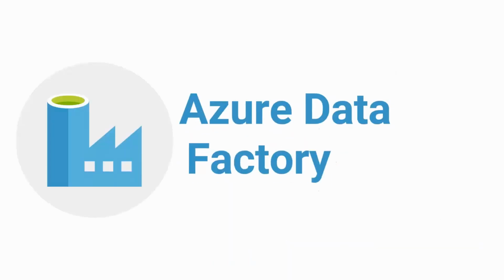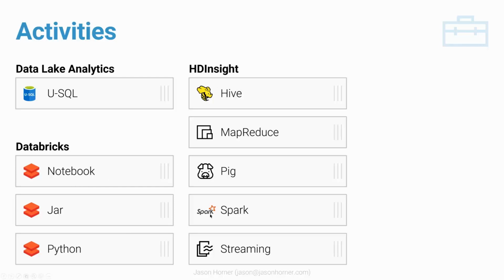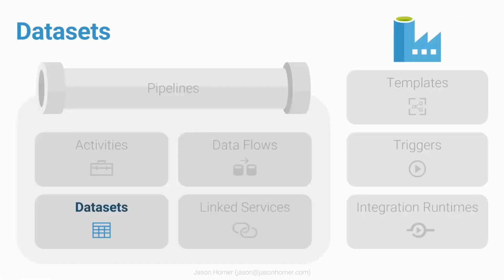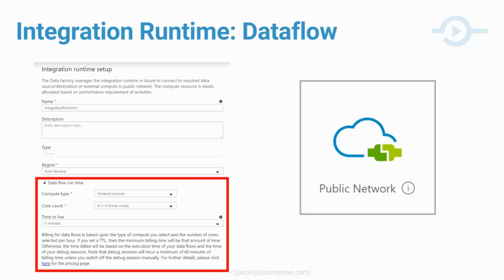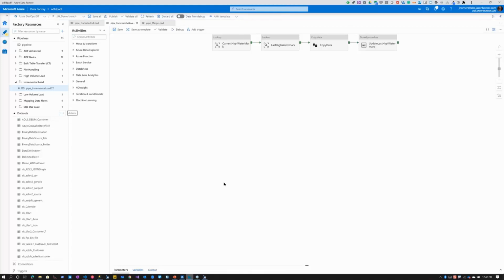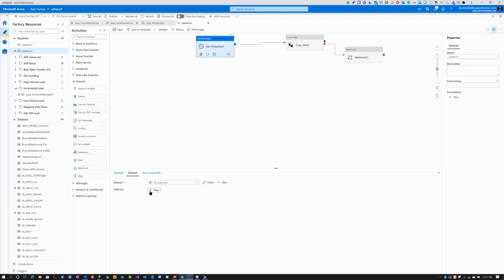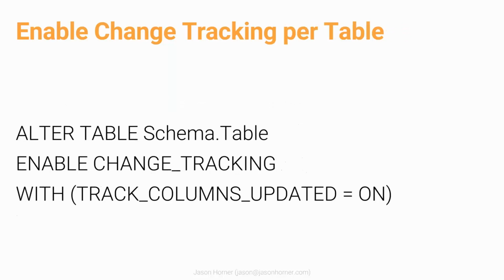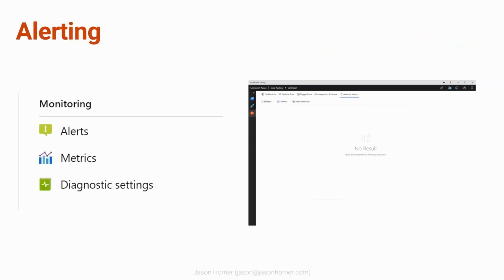Real-World Data Movement and Orchestration Patterns using Azure Data Factory V2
Session Details:
In this session, we will start with an overview of Azure Data Factory V2 concepts, then show you how you can use metadata to quickly build scalable serverless pipelines to move data from disparate data sources including On-Premises and Platform As A Service.

Next, we will look at how to integrate the solution using continuous integration and deployment techniques.

Finally, we will look at how to schedule, monitor, and log our solution.
Whether you are just getting started with Azure Data Factory or looking to make your current data factory robust and enterprise-ready this session will take you to the next level.

Speaker Bio:
Jason Horner, Global Thought Leader and International Man of Leisure
Hi, my name is Jason. I spend most of my day helping clients solve business problems mostly in the Data and Advanced Analytics spaces. Sometimes this involves various and sundry cloud technologies including Azure Data Factory, Azure SQL Data Warehouse, Azure Data Lake Store, Azure Databricks, HDInsight and Azure SQL Database. I'm fluent in several languages including: SQL, C#, Python, and PowerShell.

I'm a Microsoft Certified Master of SQL Server (MCM) and have been recognized for my technical excellence and evangelism efforts by Microsoft by being awarded the Most Valuable Professional (MVP) for the last 5+ years.

In my off hours I like to snowboard, karaoke, ride roller coasters, and play arcade games.

Host/s:
Mark Broadbent.

Originally recorded on 14th July 2020.
Video Production: Mark Broadbent 24th August 2020.